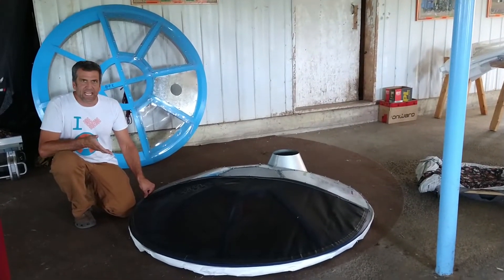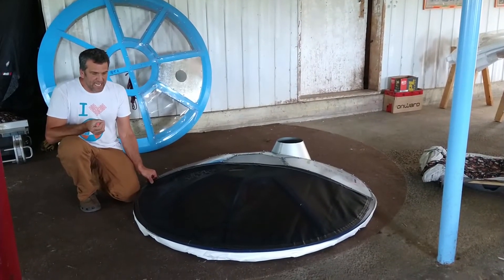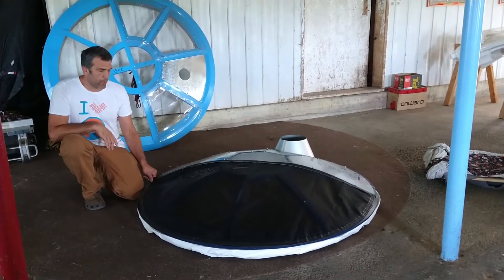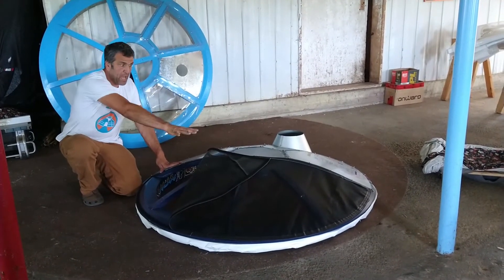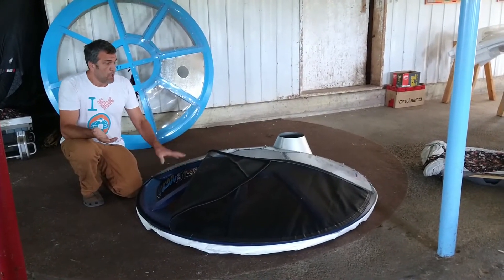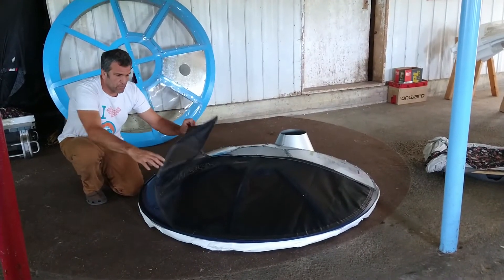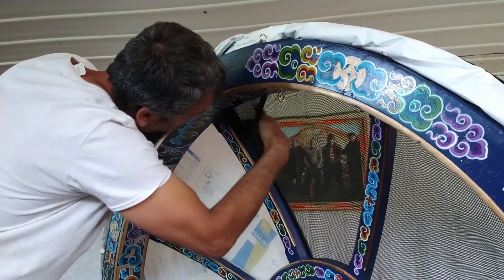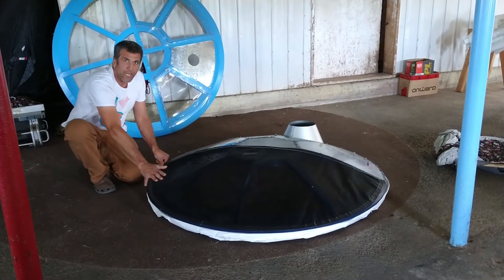Mosquito Netting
Living in a wooded area where mosquitos can become a nuisance, this might be for you! The mosquito netting is installed with Velcro; that way you can easily put it on and take it off or switch it with something else, depending on the season. The mosquito netting is sold to cover 1/2 the toono. To cover the entire toono it is possible to order two units.